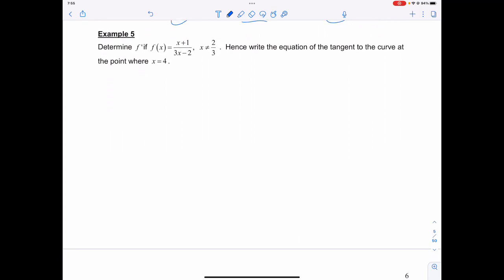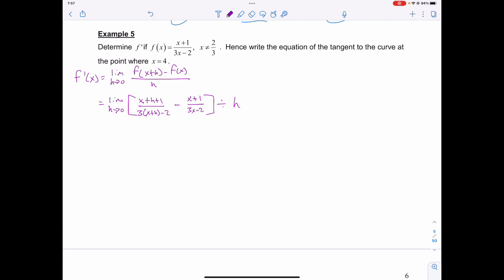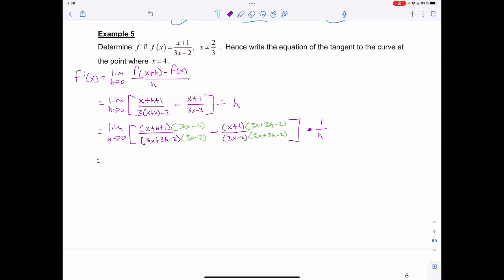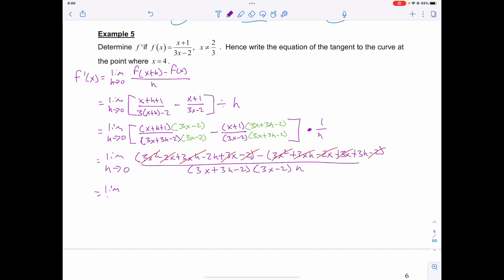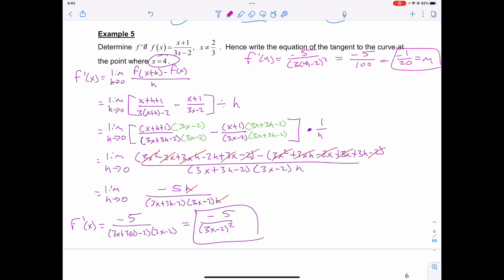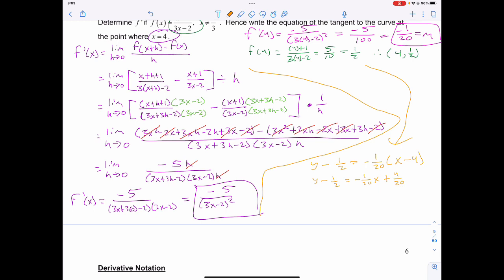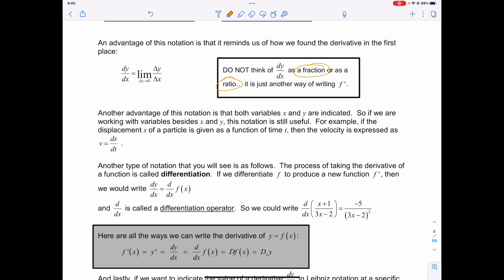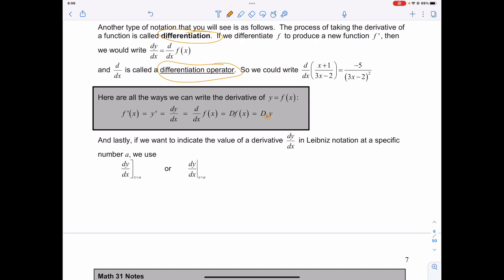M31 Derivatives Lesson 1a Part 3